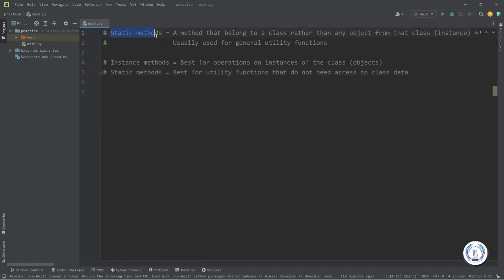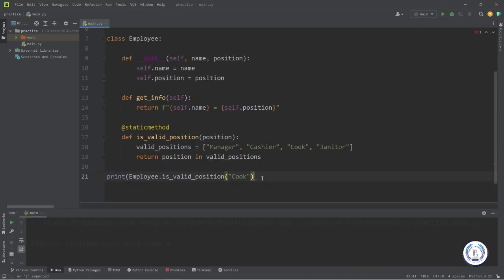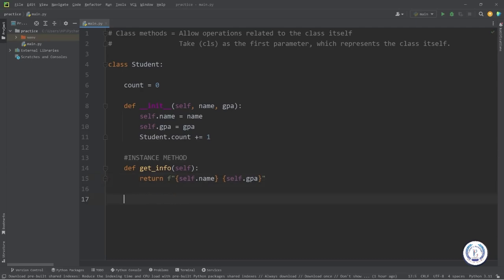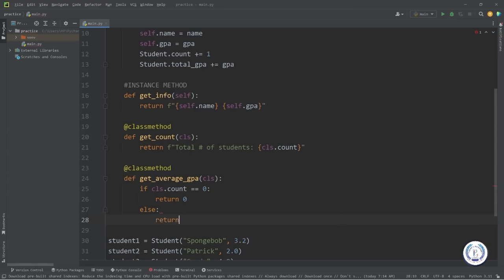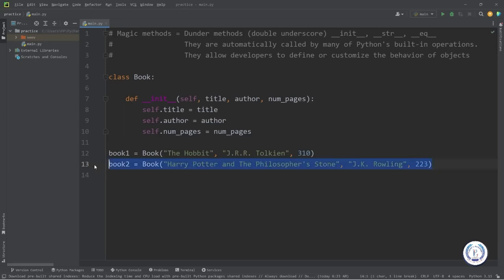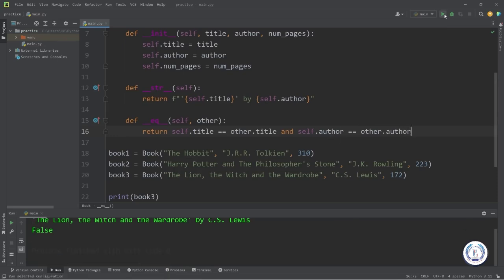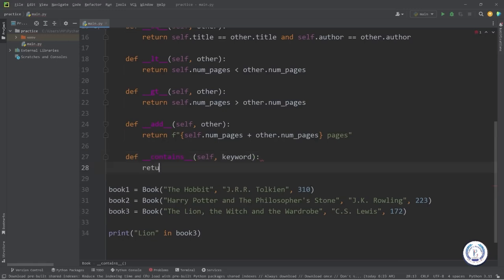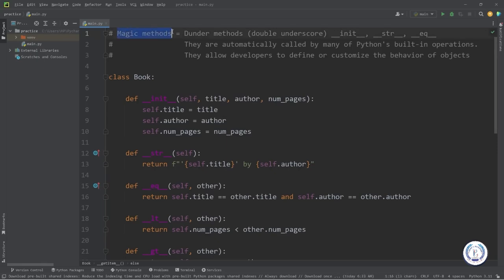30 - static methods, class methods & magic methods python